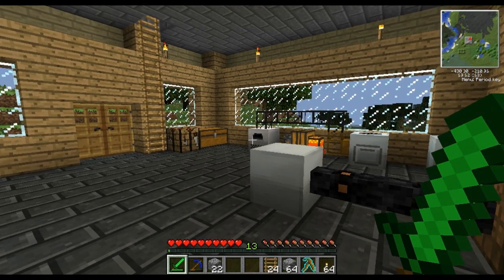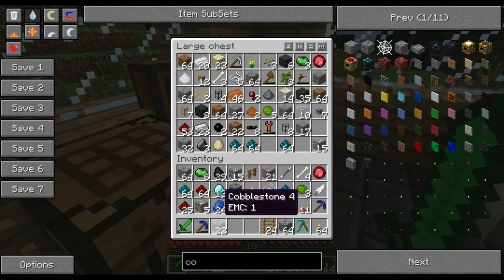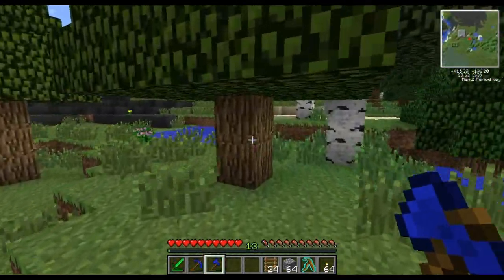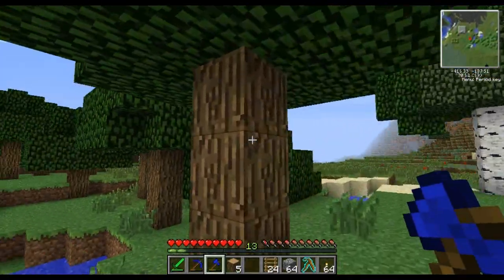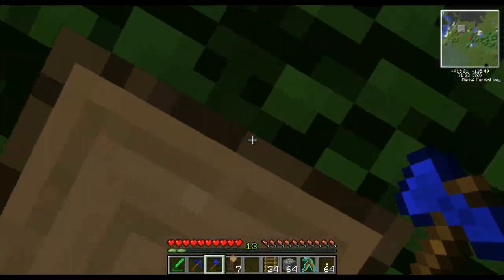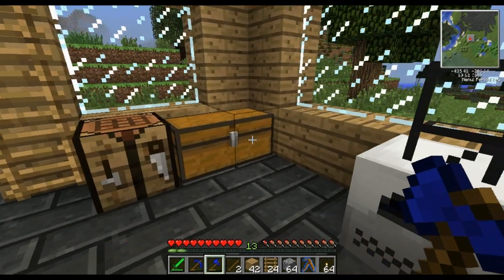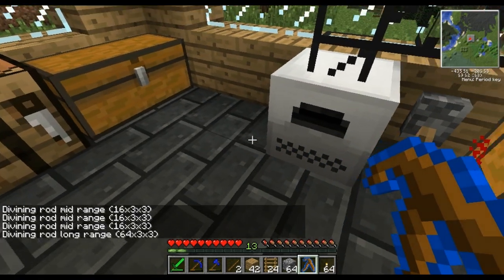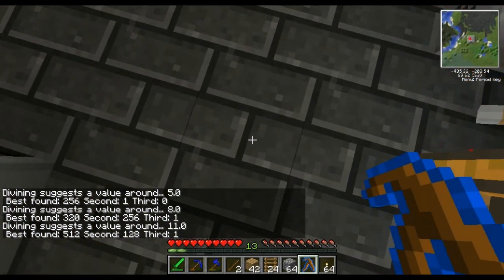Tekkit Out Part 12: Breaking the Laws, Breaking the Laws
Of physics! Today we start a little thing called condensing, something we'll be using for the rest of the series.